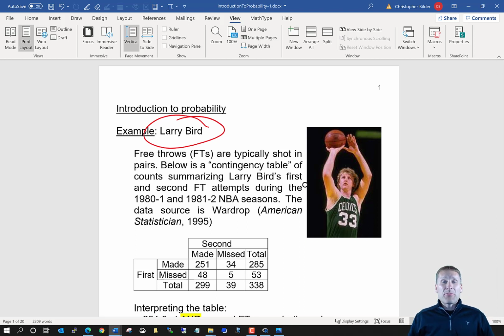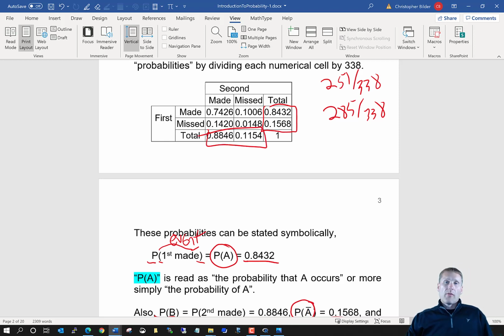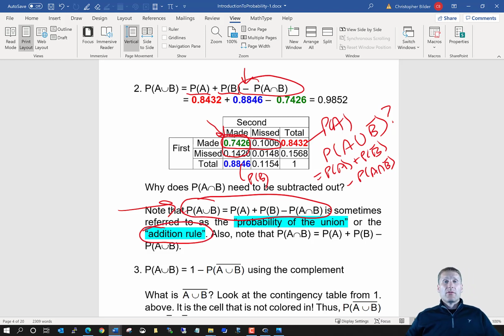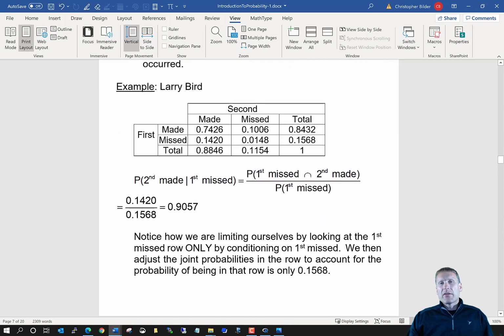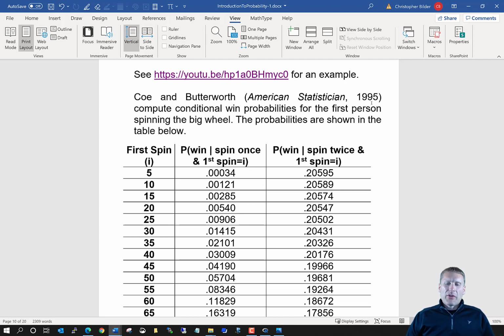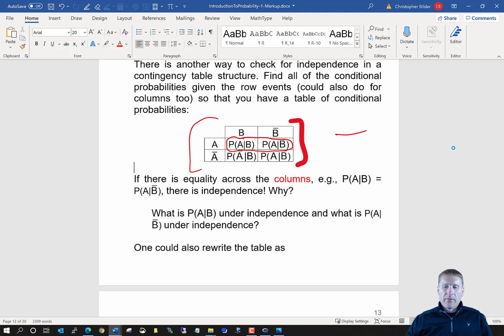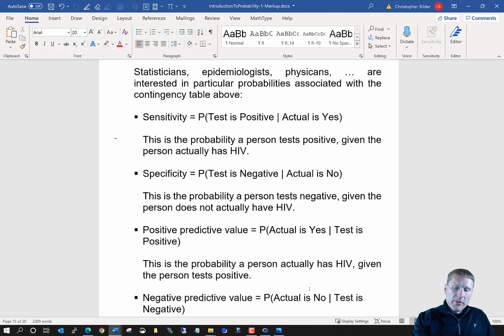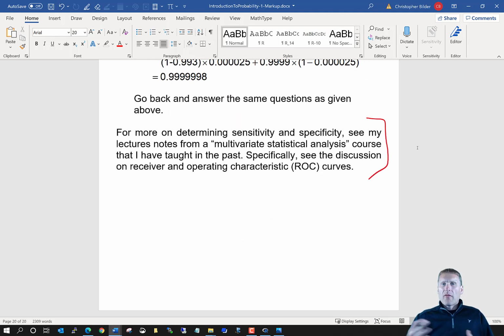Statistical Methods in Research: Probability (introduction)